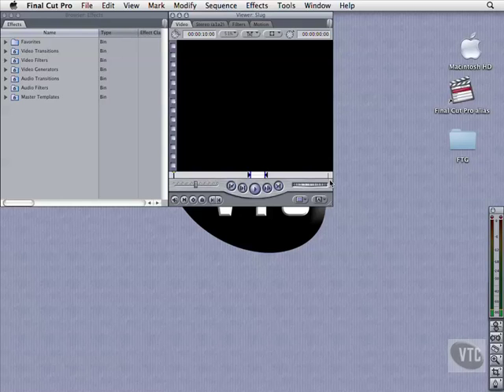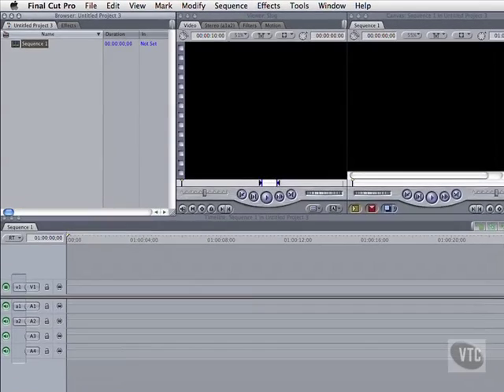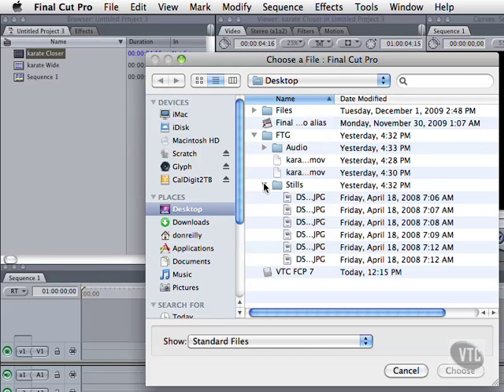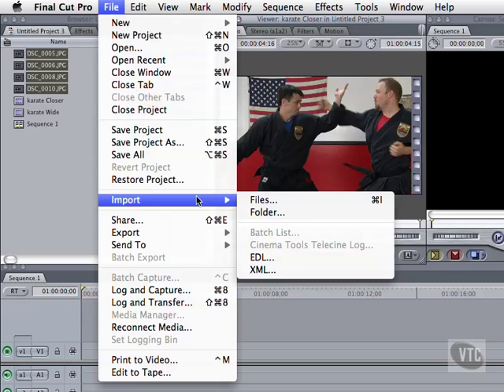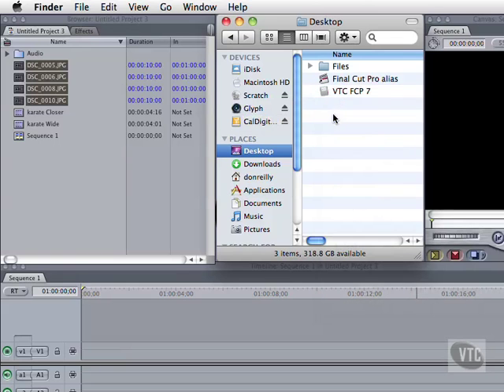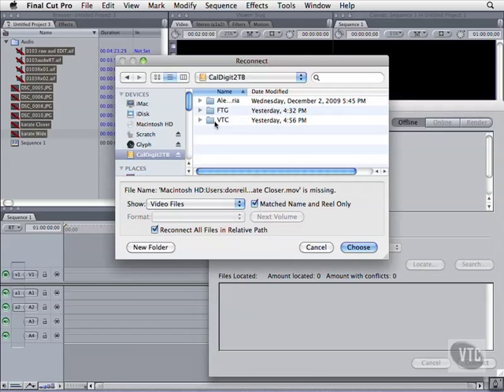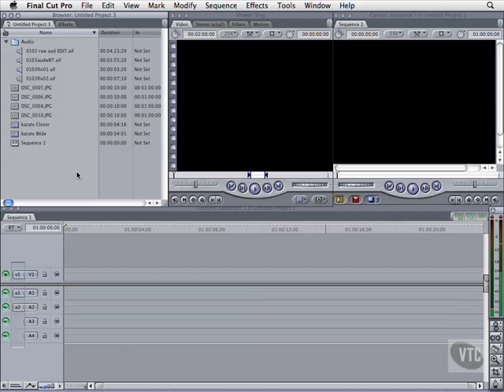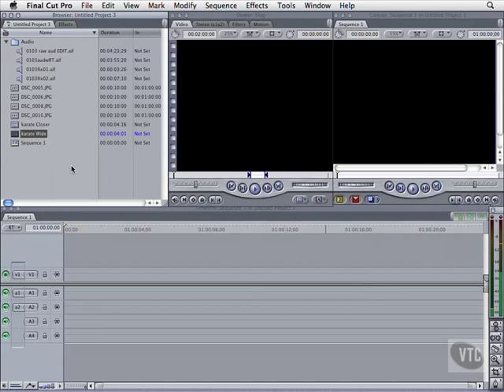03 01 Import